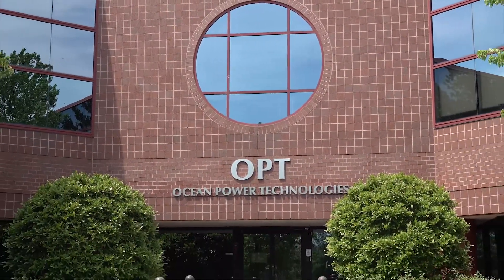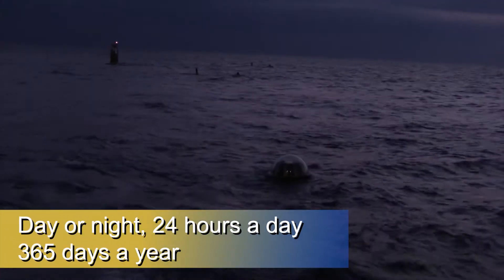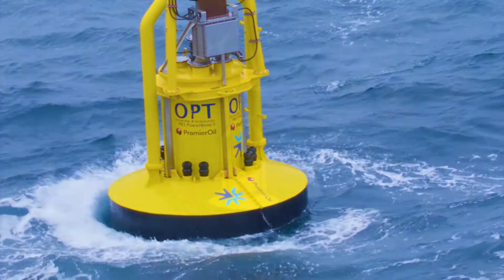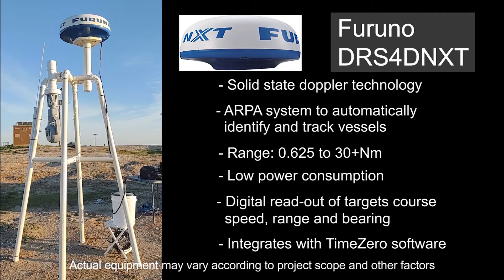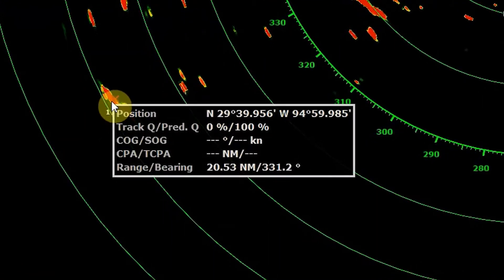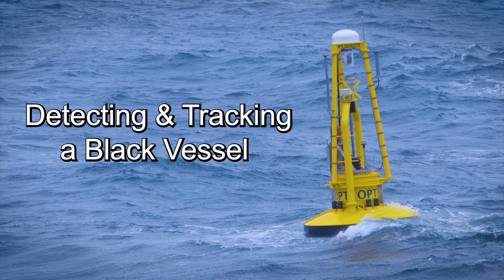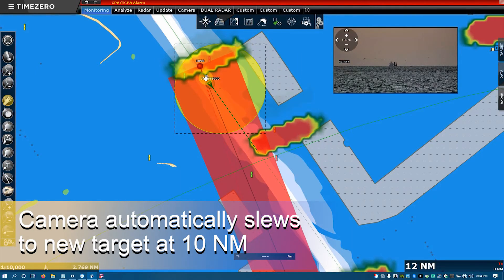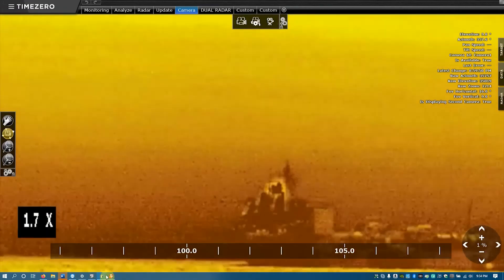OPT Buoy-Based Offshore Surveillance Solution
The Ocean Power Technologies PowerBuoy® Surveillance Solution is capable of 24/7 autonomous marine monitoring to give companies or government agencies visibility into potentially damaging environmental or illegal activities.